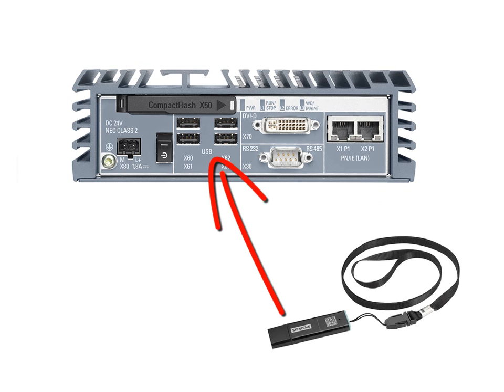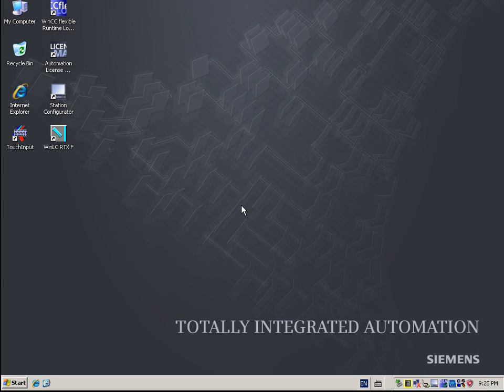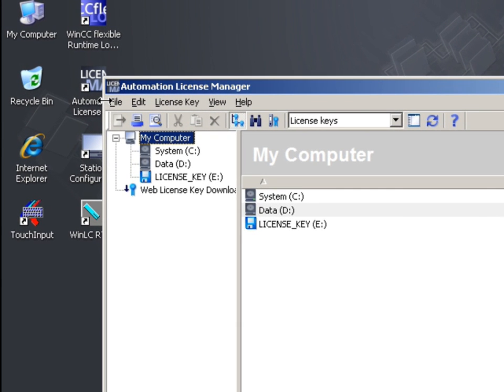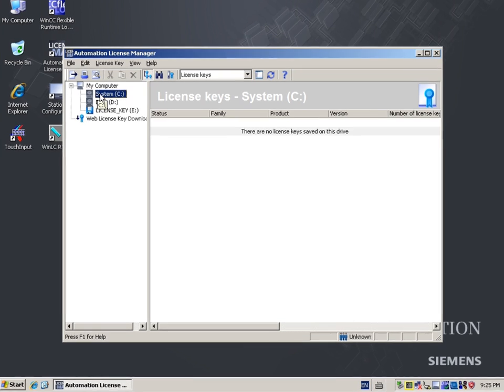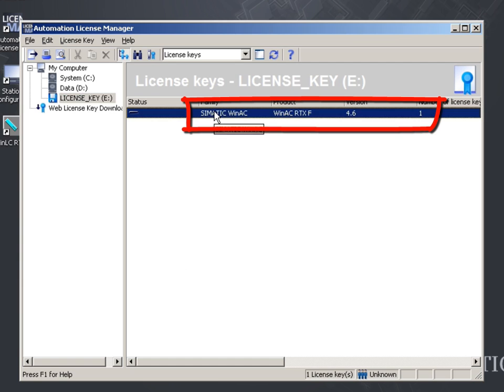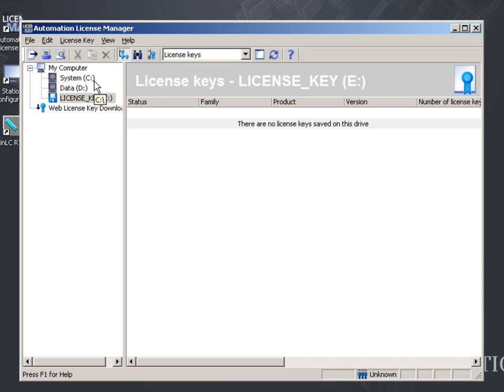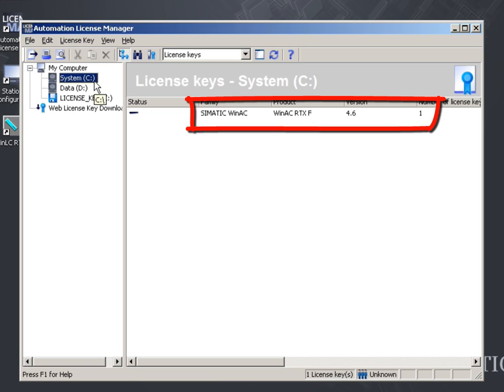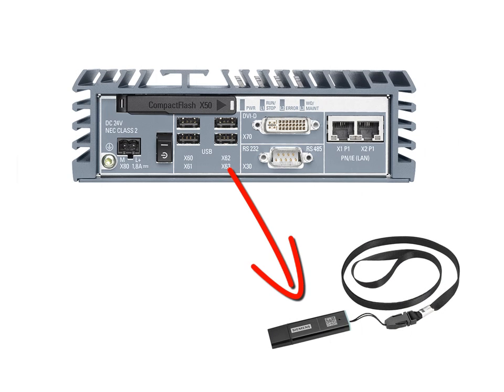PC-based Automation - IPC227D Bundle - Getting Started: Licensing (3)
Part 3 - Licensing: License transfer to the embedded bundle.